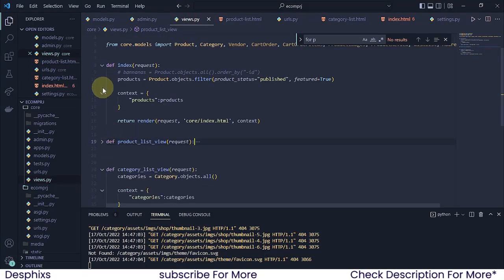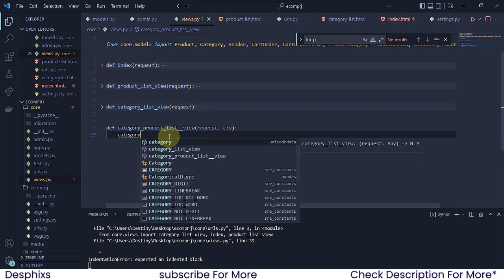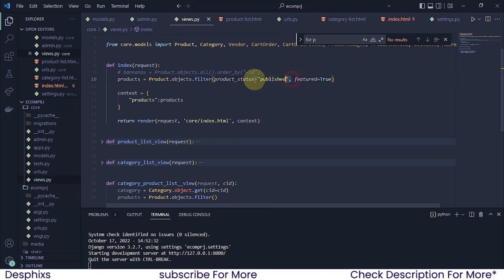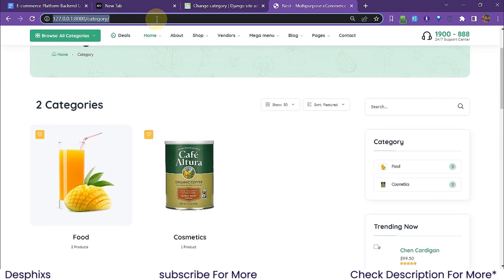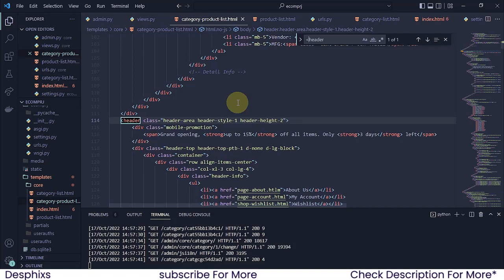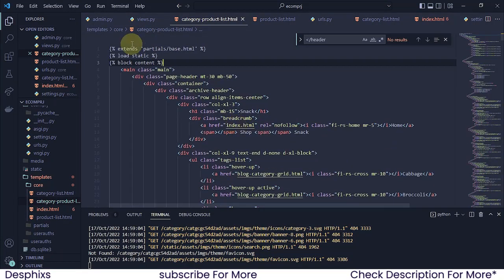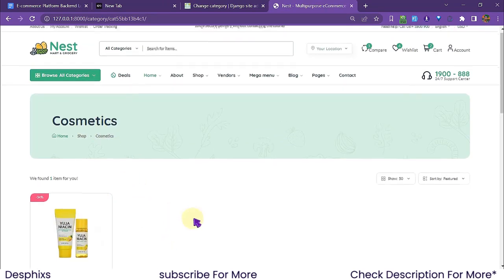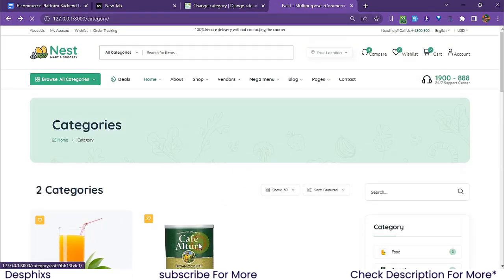Product List Category View | E-commerce Website using Django | Ep. 12